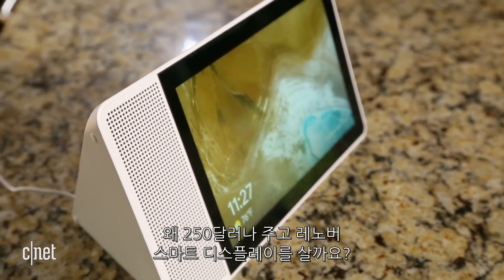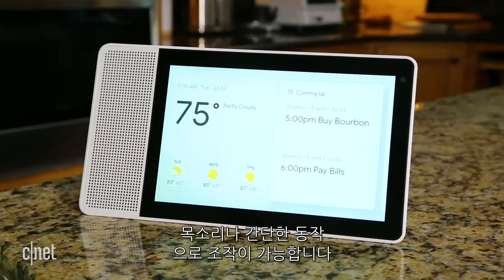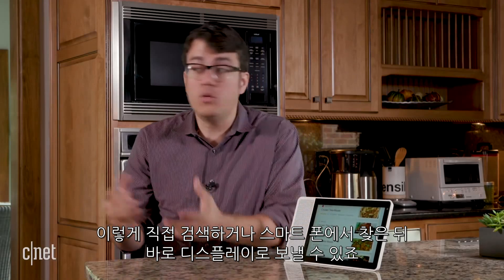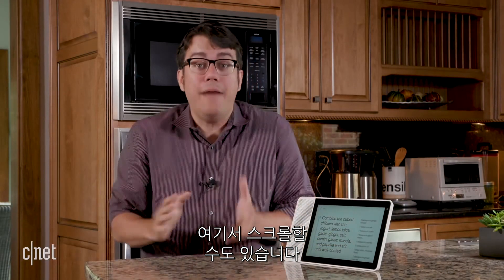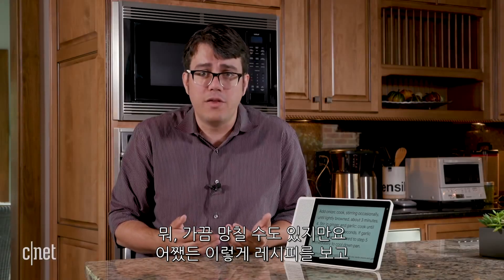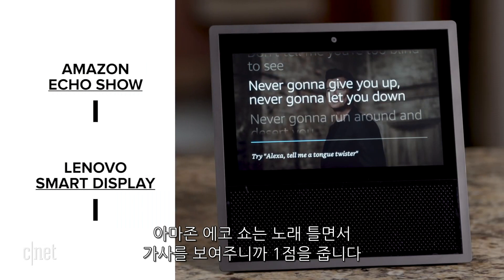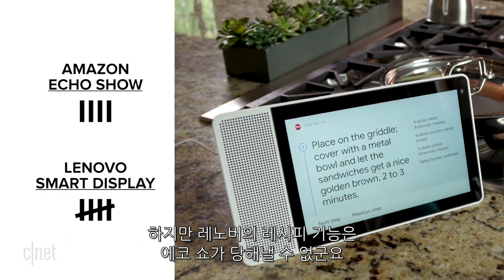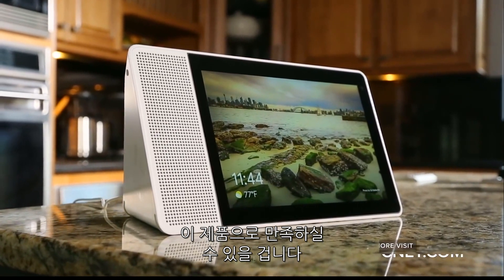"인공지능 우렁각시?!" 레노버 스마트 디스플레이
레노버에서 출시한 ‘스마트 디스플레이’는 10인치 디스플레이를 탑재한 구글 어시스턴트 기반 인공지능 스피커이다.

이 제품은 마치 태블릿 PC를 연상시키는 디자인으로 터치스크린을 탑재했고 제스쳐나 목소리로도 조작이 가능하다. 또한 구글 어시스턴트를 이용해 각종 요리의 레시피 정보를 볼 수 있는데, 재료 소개부터 요리 순서, 질문에 대한 정보 검색 등 구체적인 요리 보조 서비스를 제공한다. 이밖에도 유튜브나 구글맵 등 다양한 구글 서비스를 폭넓게 이용할 수 있다.

출시가는 10인치 모델이 250 달러(약 28만 원)이고 국내 출시는 미정이다.